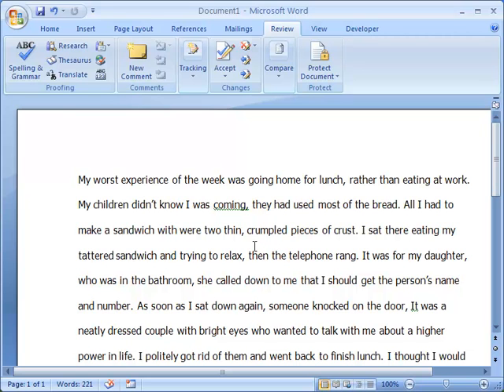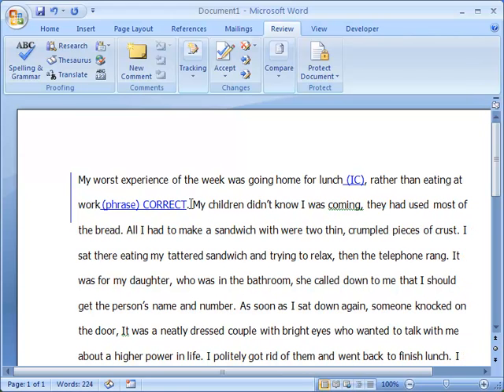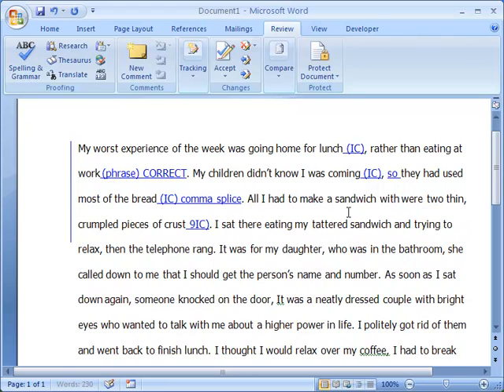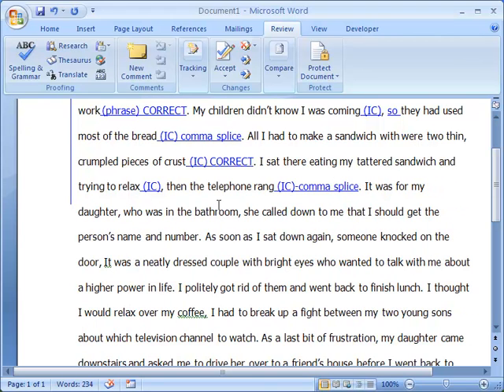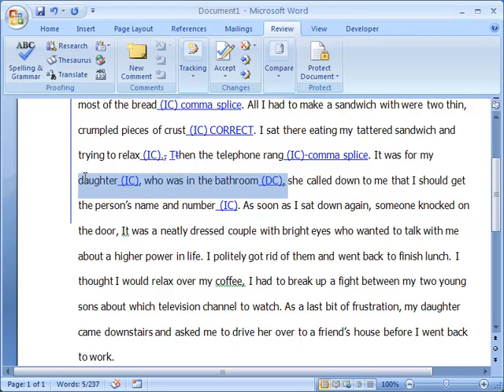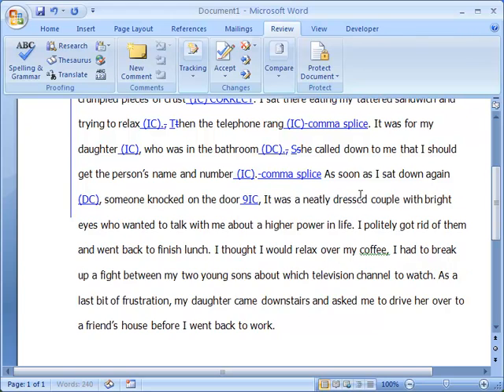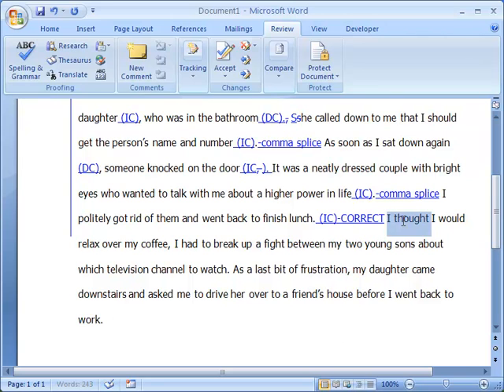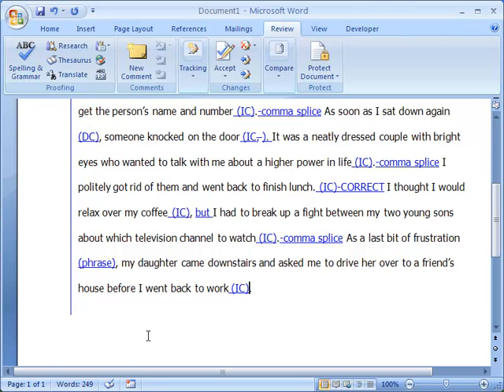Run-ons Review Video